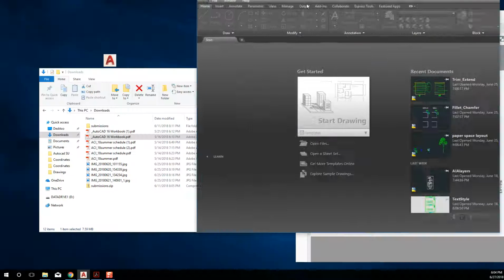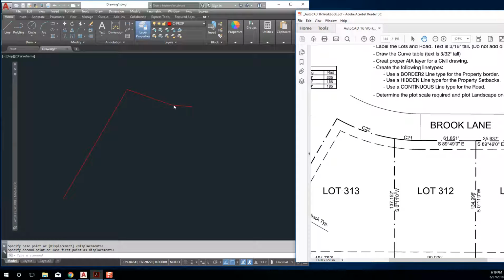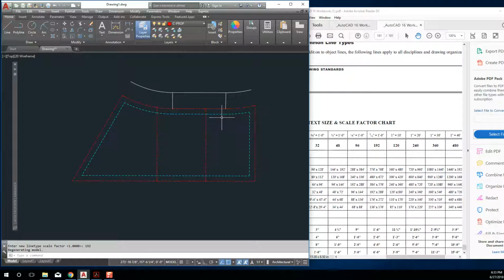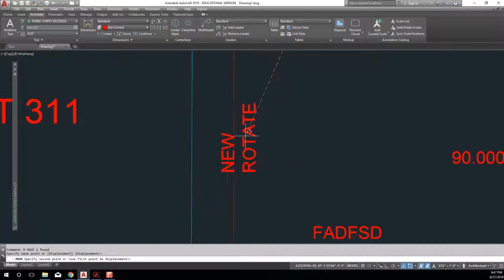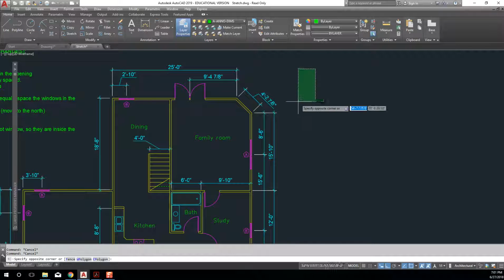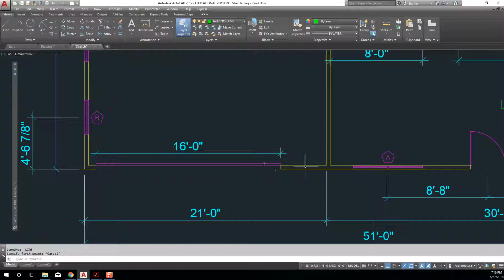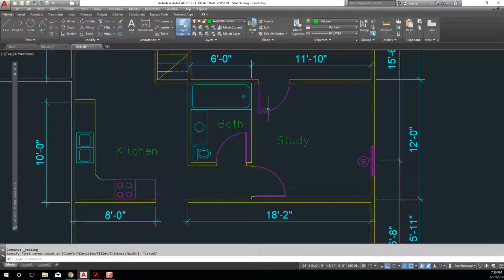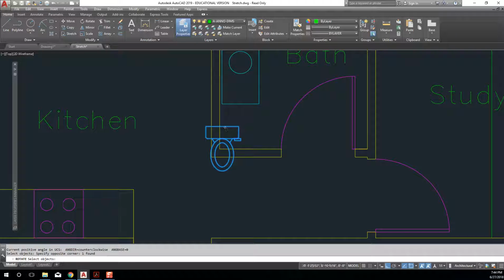27 June stretch mirror and rotate